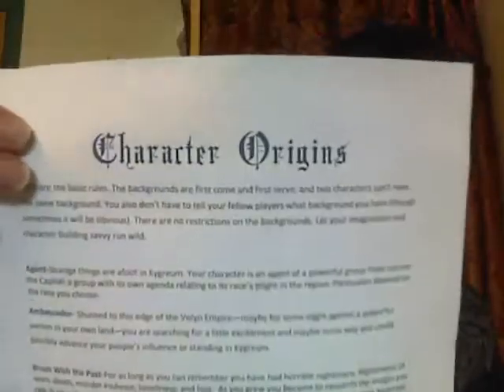DM Tips 2: Personal Player Backgrounds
A concept that I came up with to give my players a personal motive that gets them involved in the story and the campaign world. A link to my Obsidianportal page containing detailed versions of these backgrounds is included below.